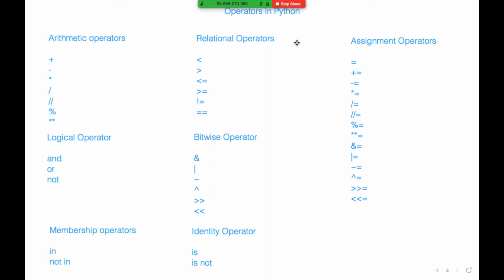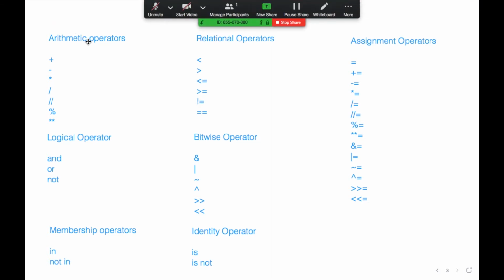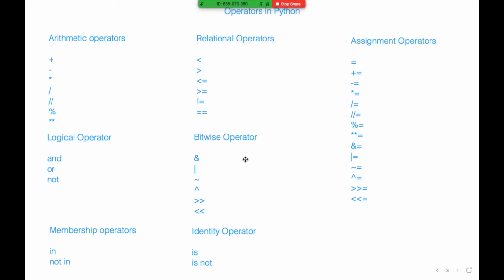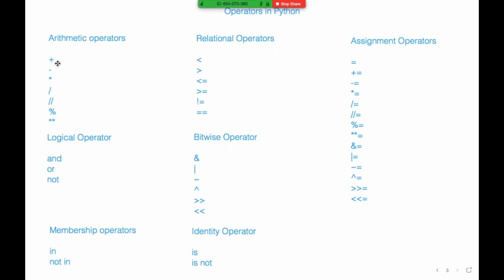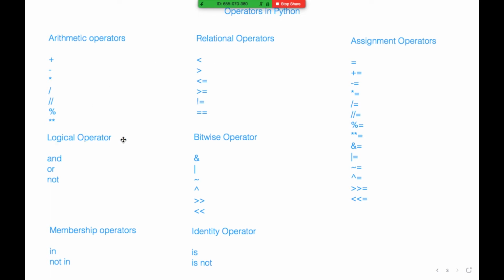Python Operators Explained | CODiiN Tutorial 🚀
👉 Welcome to CODiiN, the leading software training institute in Kochi, Kerala! In this tutorial, we explore operators in Python, a fundamental concept that every Python developer should master. Understanding operators is crucial for performing mathematical calculations, comparisons, and logical operations in your Python programs. Let’s dive into the world of Python operators and see how they can make your code more efficient!

Operators in Python are special symbols used to perform operations on variables and values. They allow you to manipulate data, make decisions, and control the flow of your programs.

📚 Key Types of Operators in Python

Arithmetic Operators
Comparison Operators
Logical Operators
Assignment Operators
Bitwise Operators
Identity Operators
Membership Operators
💡 Why Learn Python Operators?
Mastering Python operators allows you to write concise and efficient code. Whether you are performing computations, comparisons, or logical decisions, operators form the backbone of Python programming.

📥 How to Use Python Operators
We demonstrate:

How to use each type of operator with examples.
Common real-world use cases for Python operators.
Tips and tricks for optimizing your Python code.
⏱️ Chapters:
00:00 Why Understanding Operators Is Important
00:17 Types of Operators in Python
00:21 Arithmetic Operators
00:48 Examples of Arithmetic Operators
01:17 Introduction to Comparison Operators
01:25 Examples of Comparison Operators
02:05 Logical Operators and Their Use
02:08 Combining Relational Statements Using Logical Operators
02:22 Logical AND, OR, and NOT Explained
02:58 Logical Operators with Examples
03:36 Introduction to Bitwise Operators
03:44 What Are Bitwise Operators Used For?
04:12 Types of Bitwise Operators
04:36 Introduction to Assignment Operators
04:42 Shorthand Assignment Operators
05:28 Assignment Operators Examples
06:08 Membership Operators in Python
06:37 Identity Operators in Python
06:51 Conclusion